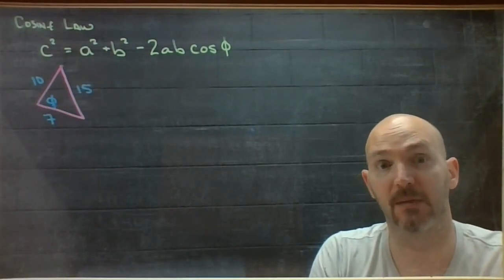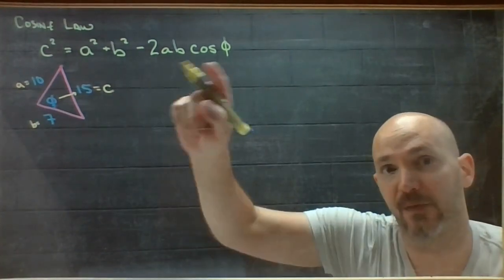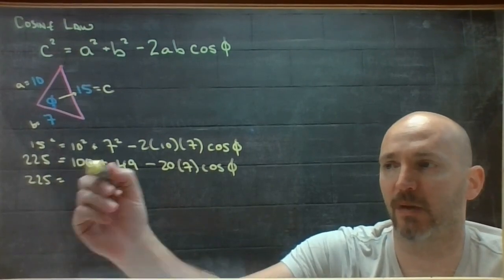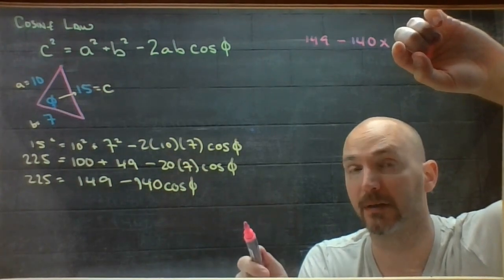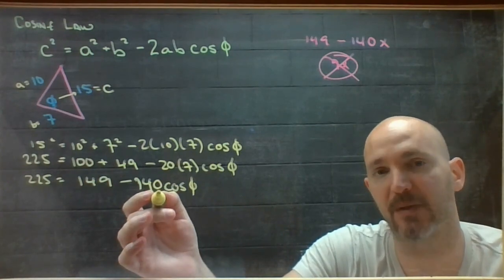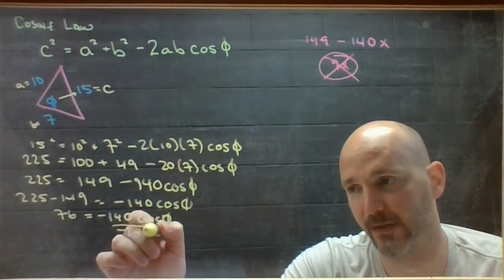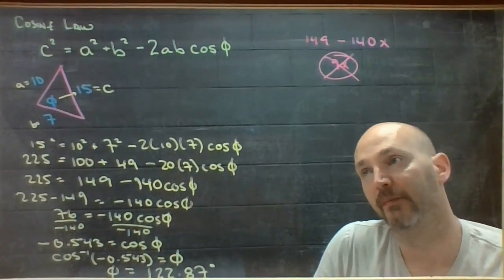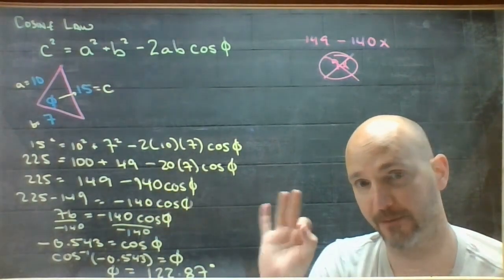Finding an Angle with Cosine Law